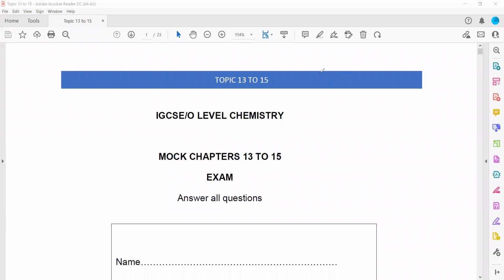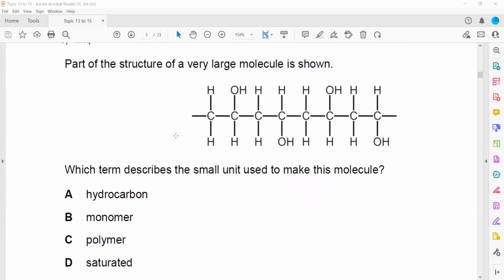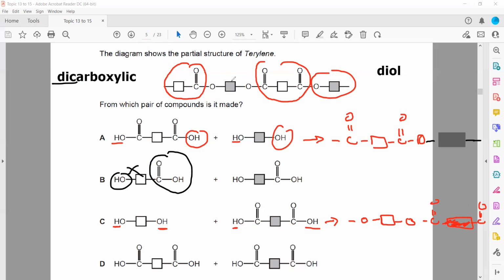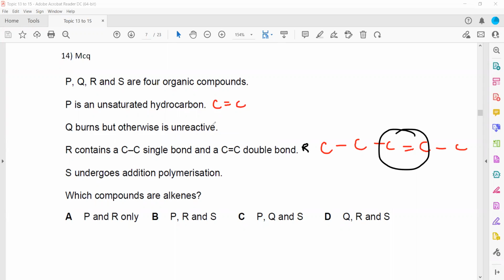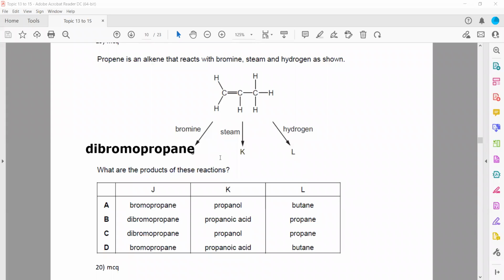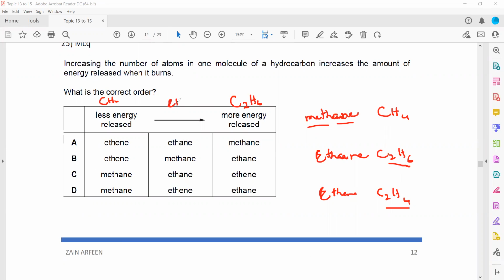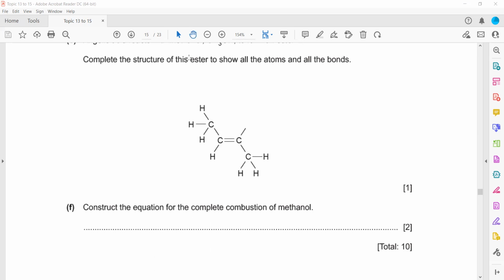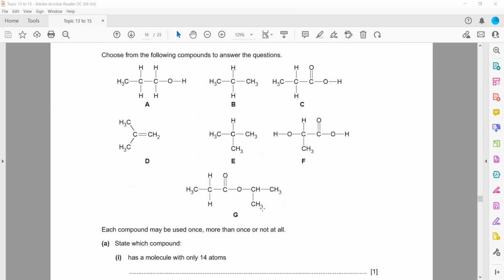Mock Topic 13 to 15 Cambridge IGCSE O level Chemistry 0620/ 0971 part a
Organic Chemistry part a